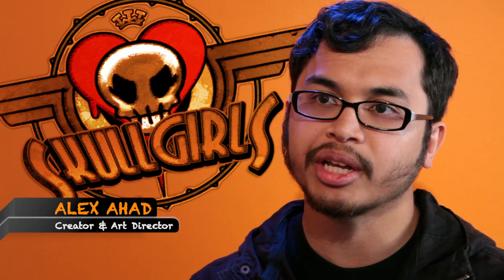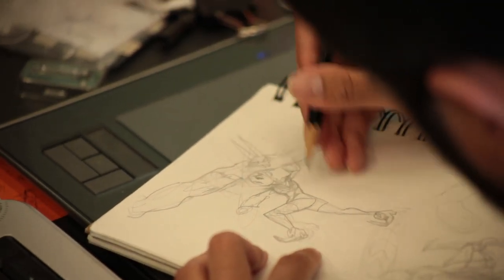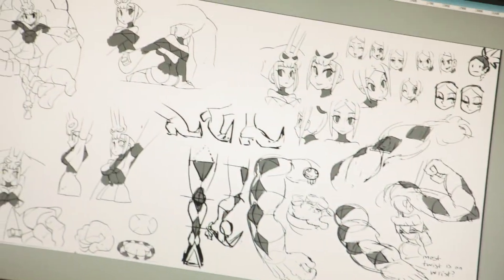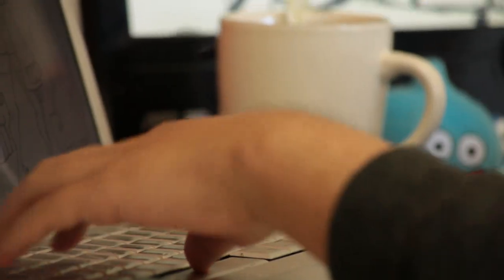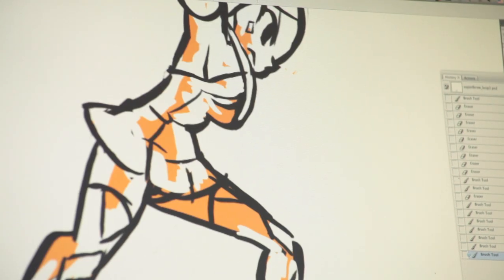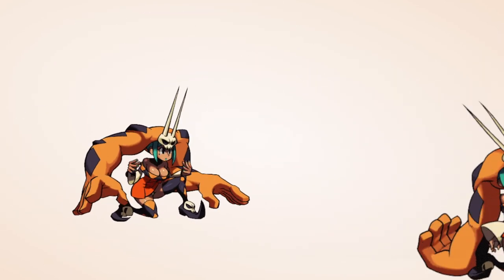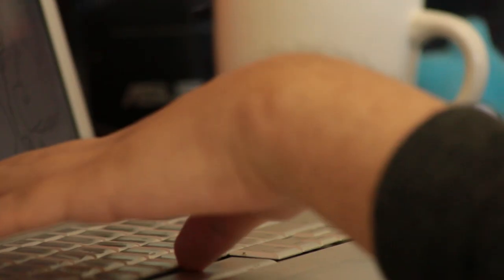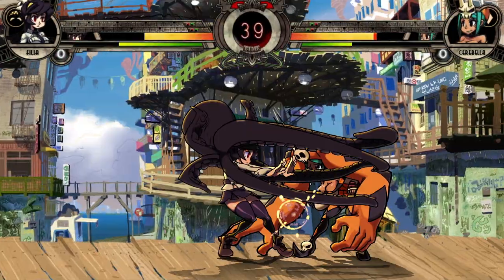Skullgirls: Art Process Trailer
Please find the mini documentary from Reverge Labs detailing the art process for Skullgirls' wonderfully whimsical character design. Skullgirls is due for release late 2011 on Xbox Live Arcade and Playstation Network.